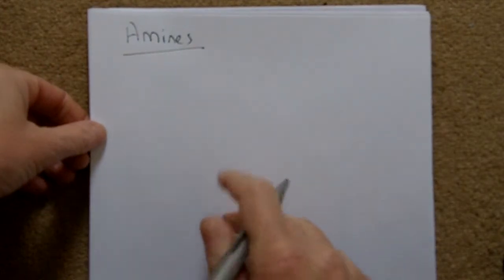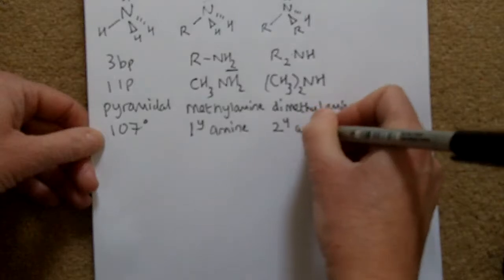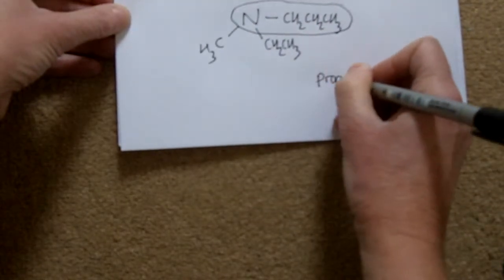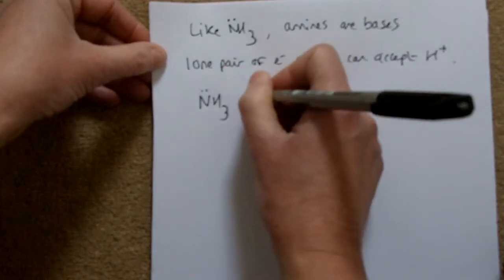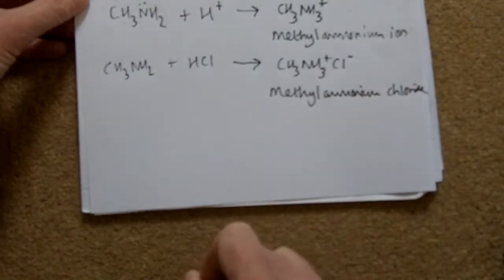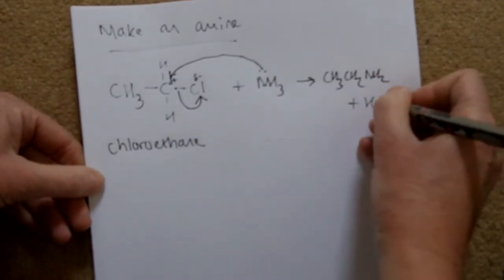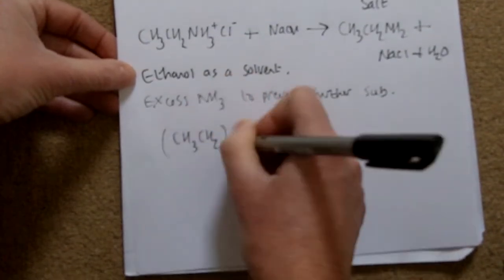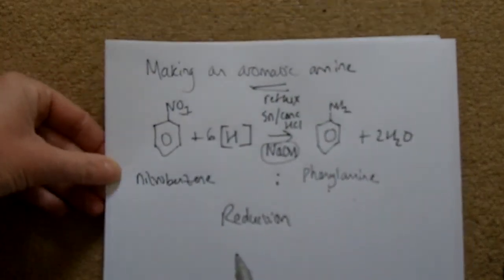Amines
Amines - reaction and preparation